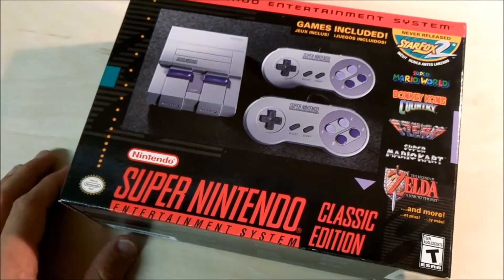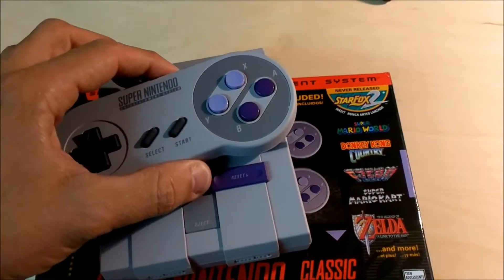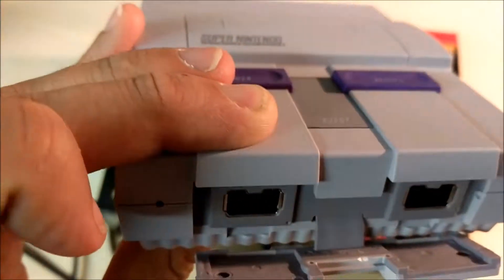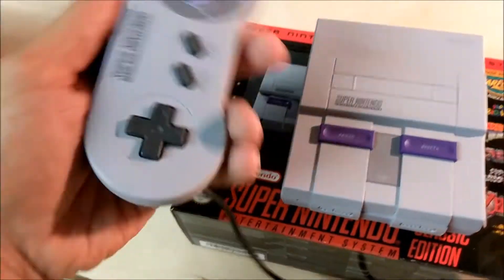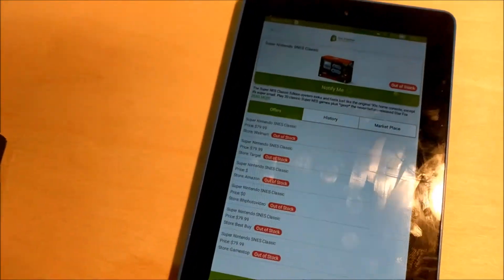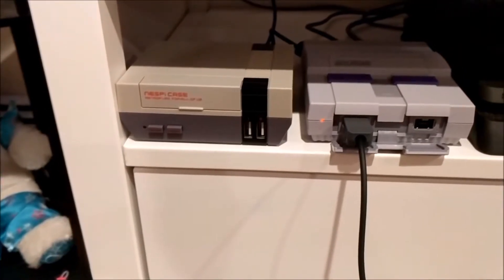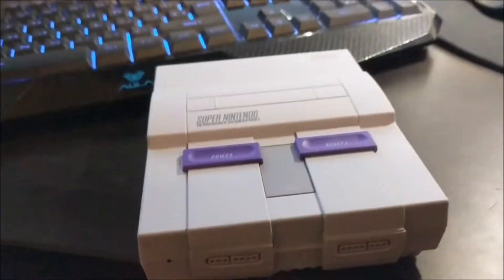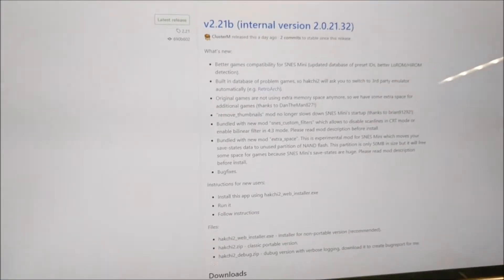How I got a mini SNES this week + a quick review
I was able to get a mini SNES this week from gamestop using this app, it does have some false alarms but eventually it did work!

good luck!